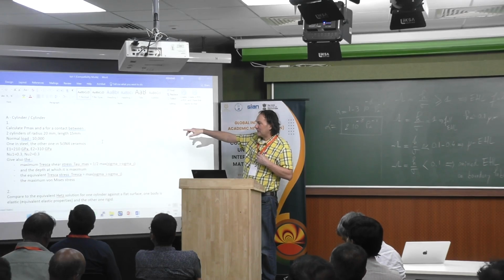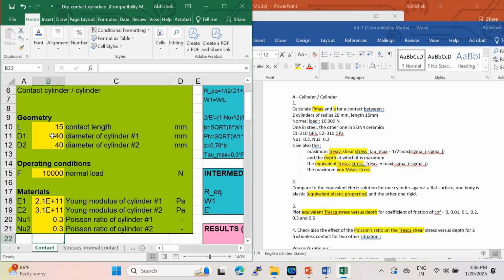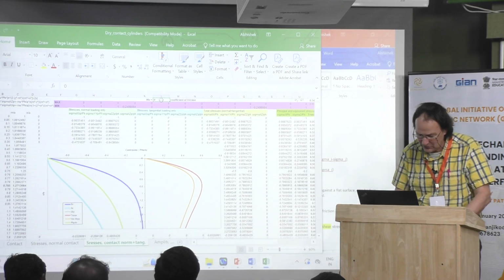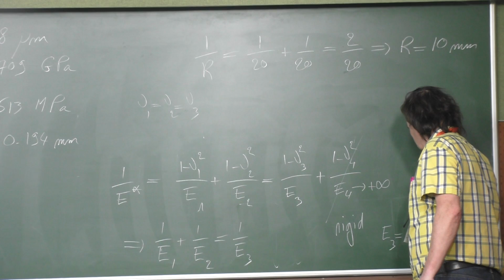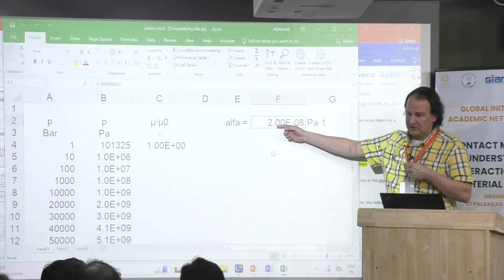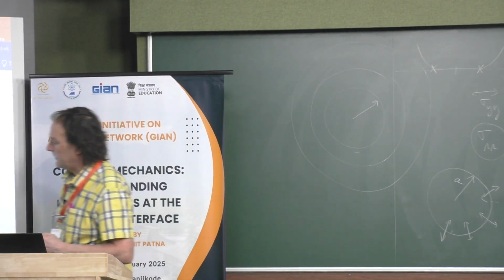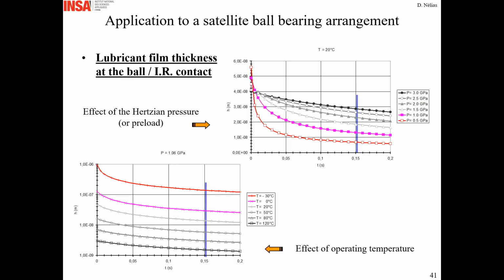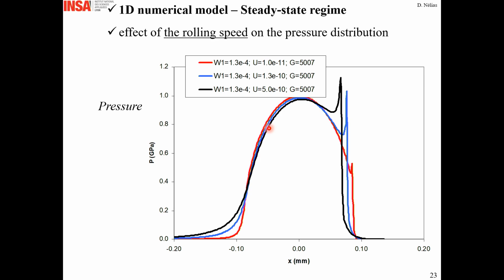T 01 Lubricant properties